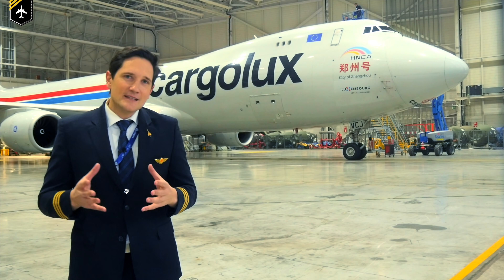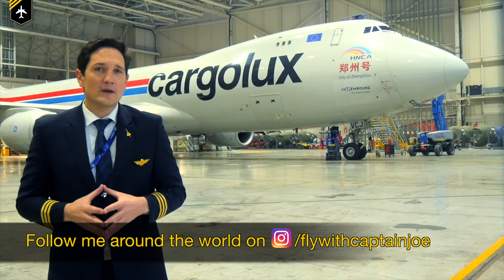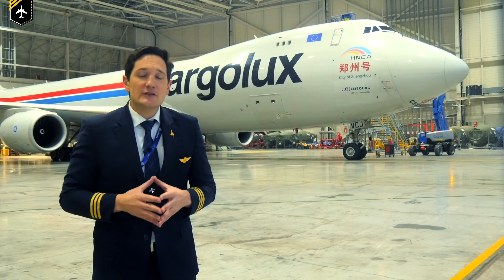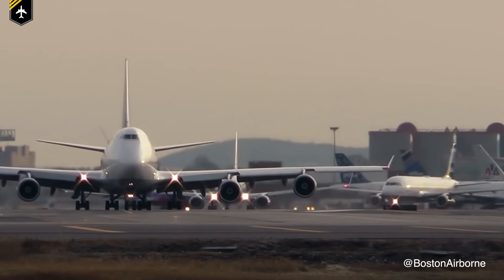WHY do the WINGTIPS fold and WHAT are the BENEFITS?! Explained by CAPTAIN JOE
▼▼My FLIGHT-KIT I highly recommend for you guys▼▼
MY HEADSET
MY SUNGLASSES
MY PILOT BAG
Company iPad

▼▼The VIDEO EQUIPMENT I use in my studio and outdoors▼▼
MY CAMERA

A Folding Wingtip?! Is it safe? 777X wing explained. WHY and HOW?! | by Captain Joe

Dear friends and followers welcome back to my channel and lovely greetings from the Cargolux maintenance hangar, in the background the beautiful 747 - but we are not going to looking at 747 today, instead we’ll talk about the plane which is most likely going revolutionize aviation industry, the brand new Boeing 777 X specifically focusing on the foldable wingtips!
To be fair this isn’t the first time we have seen this in aviation, foldable wings and wingtips are very common among fighter jets to make more space on aircraft carriers but she will be the first commercial plane able to fold her wingtips. We'll be focusing on how does it work, what the pilots have to do to, is it safe and reliable, and more importantly, why is it suddenly a new feature on today’s passenger aircraft?
Let's fold away and let's get started!

I'm sure many of you have seen the recent take-off and landing of Boeings new triple 777X at Paine field in Everett. Essentially, it’s the latest model of the triple 777, set to replace the classic triple seven which has been around since 1994, whilst competing with Airbus’ equivalent aircraft, the A350-900 and 1000.
Visually there are a number of big changes we are seeing on this aircraft and besides those absolutely humongous engines, the other significant difference are the foldable wingtips.

At the tip of these gigantic 777x carbon fibre wings, we find the folding wingtip. Once the aircraft is powered up the hydraulic actuators are able to rotate the tip from the taxi position to the inflight position. Once the wingtips are in place they are locked in by an electrical locking mechanism which holds the tips in place during flight.
Now, this is just an assumption of mine but from a technical standpoint, I'm pretty sure that the electrical lock is connected to the "wheels on ground sensor", meaning the wingtips can not fold upwards during flight and secondly no electrical power is needed to hold them in place in case there is some kind of electrical power loss in flight. And a similar principle for the hydraulic actuator, you need hydraulic pressure to fold it upwards and little to no pressure to keep them extended in case of a hydraulic issue. Compare it to the landing gear, hydraulic pressure to keep it up, but no pressure needed to extend it, making the system independent.
Also the leading edge of the foldable wingtip is electrically heated to prevent ice from accumulating and is turned on with the wing anti-ice switch on the overhead panel.
So what's new for the pilots.
Well, there will be a new switch added to the overhead panel and a little animation of the wingtips will be shown on the upper EICAS display.
So as the pilot's taxi towards the holding point, being clear of any obstacles, they place the Wingtip switch from folded to extended.
This action is then cross-checked on the EICAS displaying the tips in transit, from folded to extended, whilst lining up on the runway.
Now the master warning will go off and the "Take-Off configuration“- warning will be displayed in red if the pilots advance the thurst levers for take-off whilst the wingtips are still in transit. It's the same warning you would get in case of incorrect take-off flap setting for example.
Upon landing, the wingtips automatically fold upwards once the groundspeed is less then 50kts. Should there be a malfunction during the folding procedure it will be relayed to the pilots via the master caution light and audible tone.

Thank you very much for your time! I hope you enjoy this video!

Your "Captain" Joe

Big thank you to all other youtubers who provided me with the video material to create this video. Your content is highly appreciated. Please follow their channels:
@Motion Photoz By Liza
@Ed Whisenant